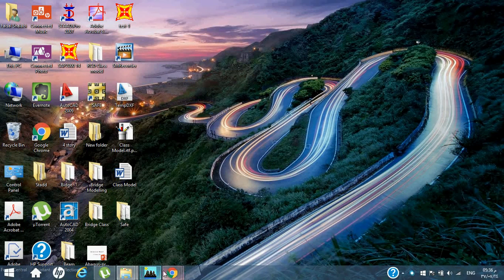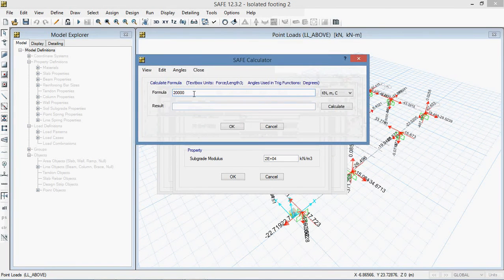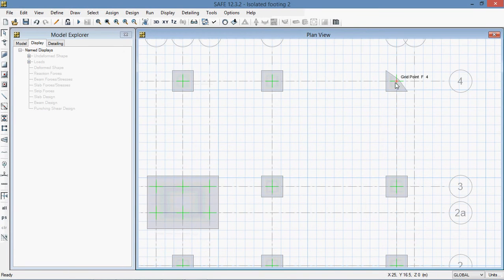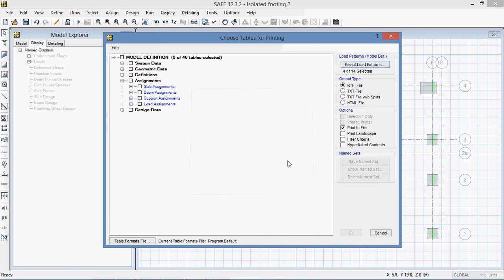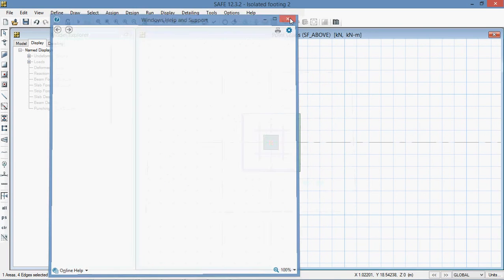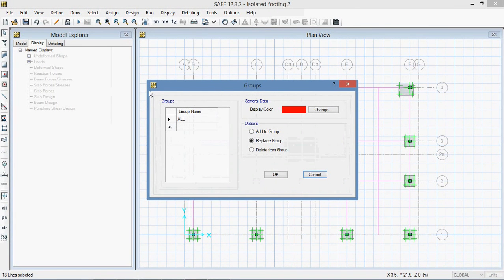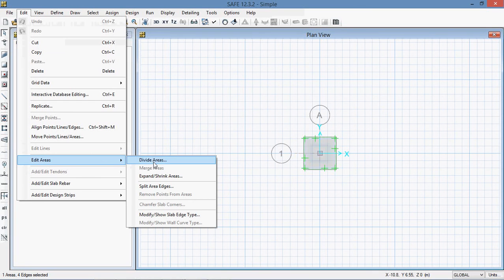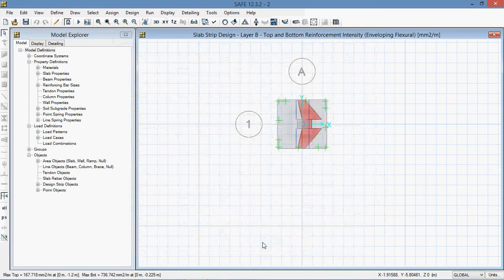Design of Isolated Footing using SAFE Part 5